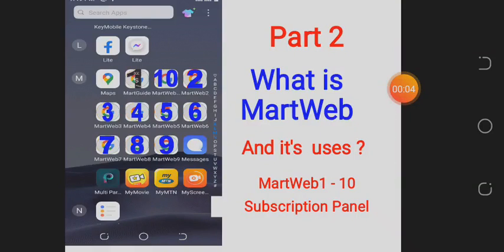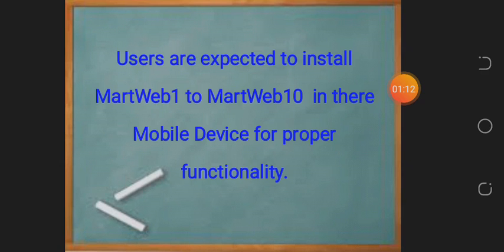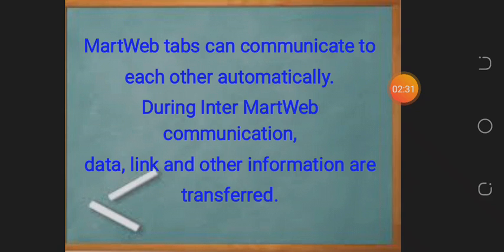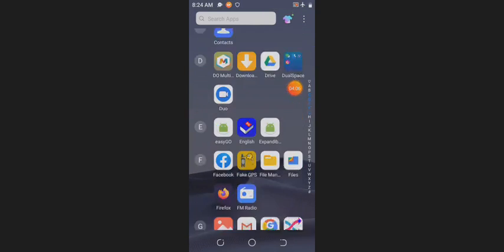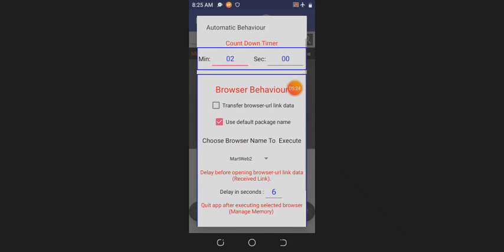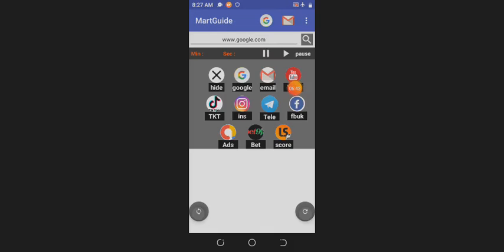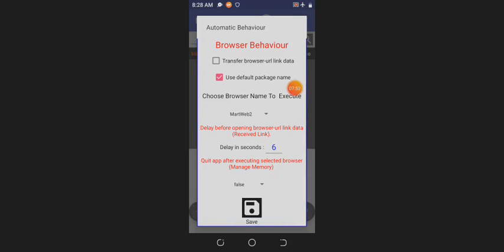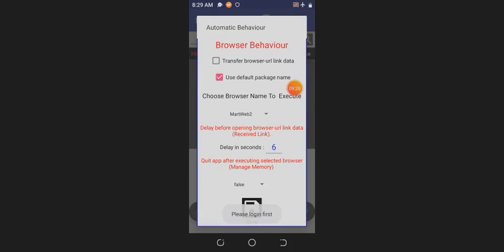What is MartWeb part 2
About MartWeb  automatic operation.